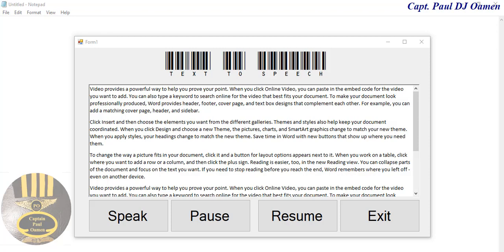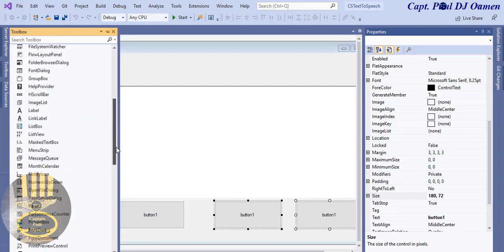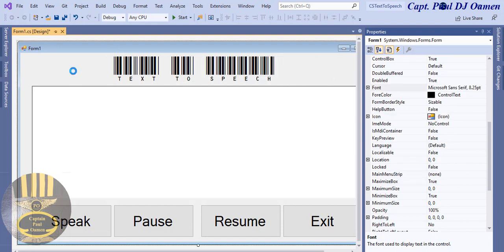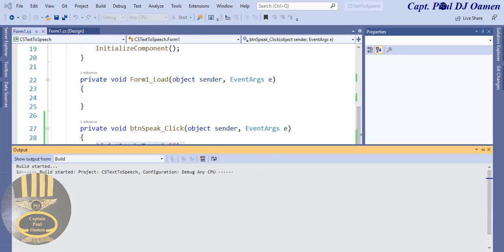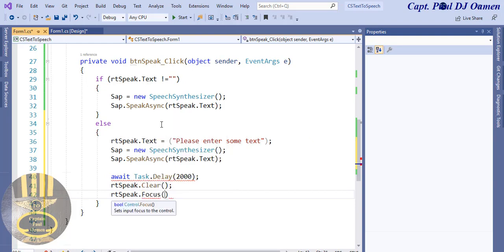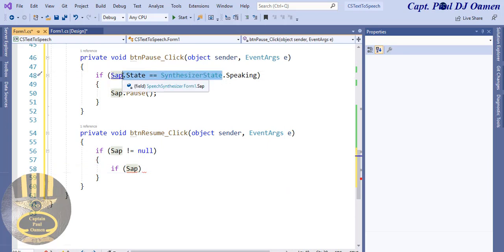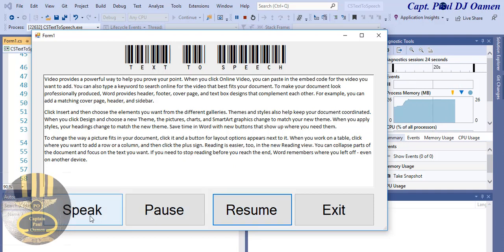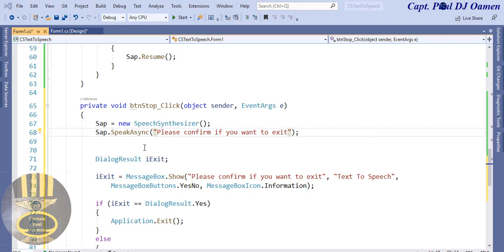How to Create a Text To Speech App in C#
How to create a Text To Speech Tutorial in C#, using Add Reference and SpeechSynthesizer.

Channel Members can Download the Text To Speech App in C# and modify it for their own personal use. Plus one other source code per month. Total - 2 Source codes Per Month, only: